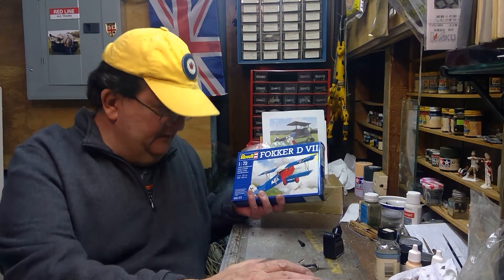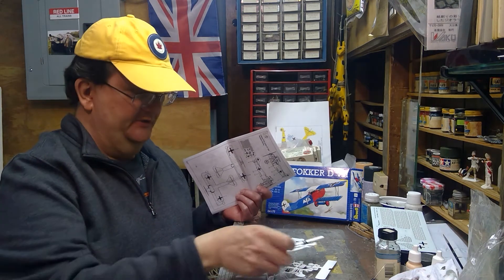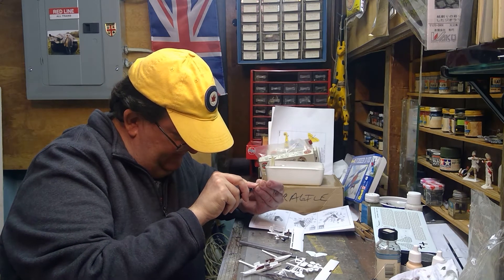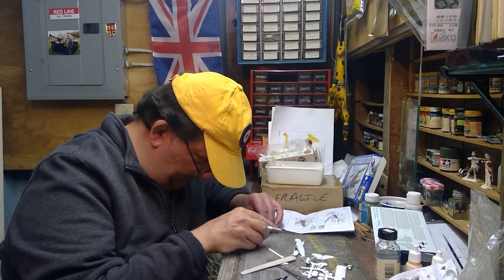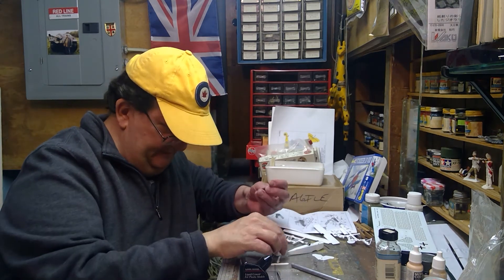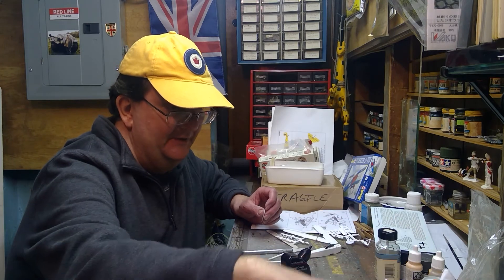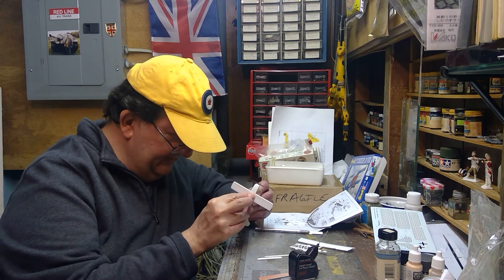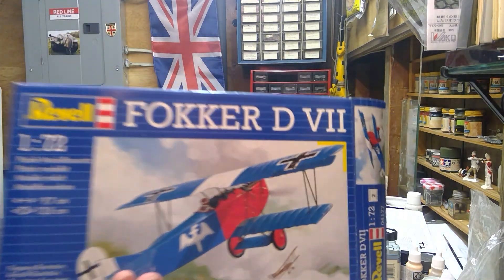Model Building Workshop - World War I airplanes (Part 1)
Mr. Alan of Smith Hill Library demonstrates how to build the 1/72 scale Fokker D VII airplane.